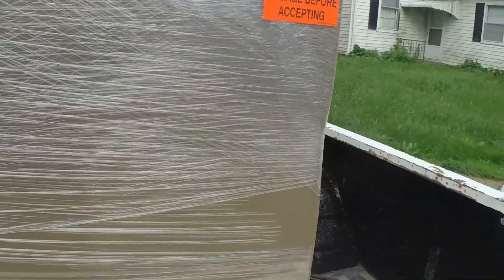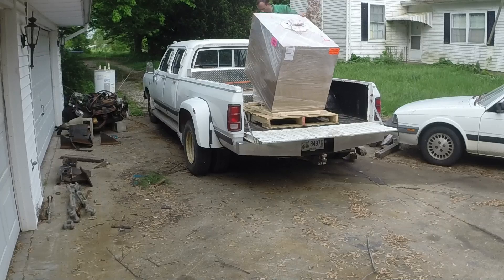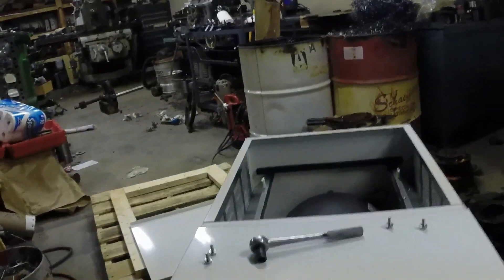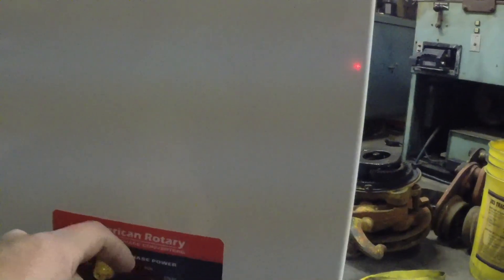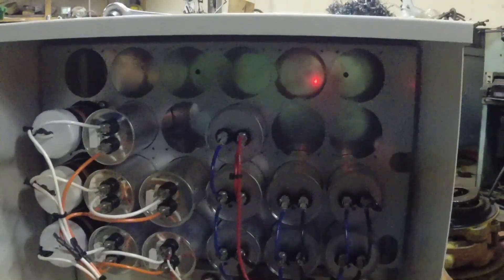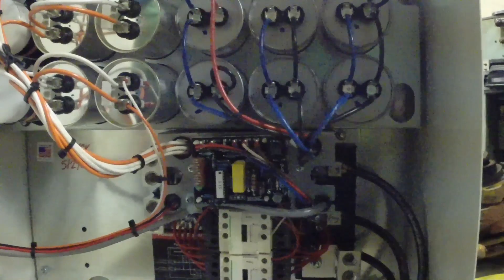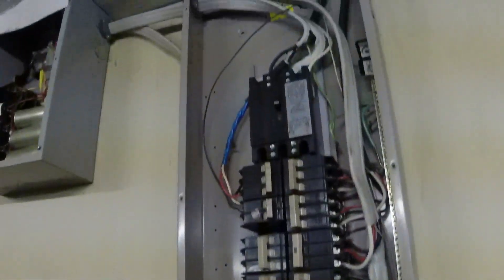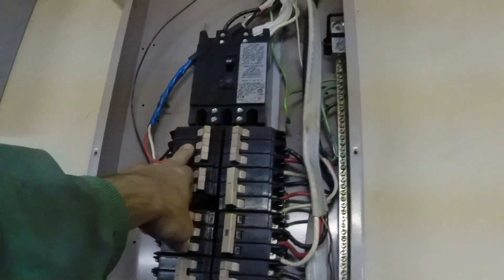The big 50Hp phase converter has arrived!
In this video I unload and unbox the big 50hp Industrial series phase converter from American Rotary that I will be using to power the barn/shop. I was lucky enough to get this converter for about half price after winning a 20hp version at the NYCCNC open house.   I also go over my current phase converter and electrical setup.